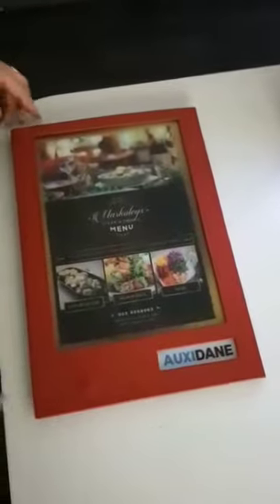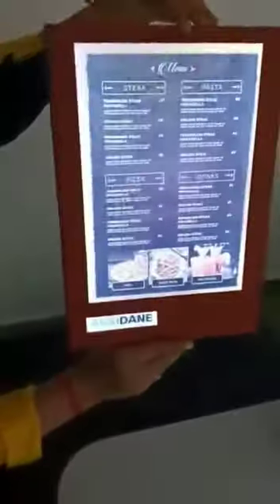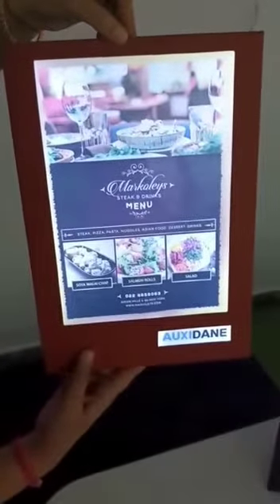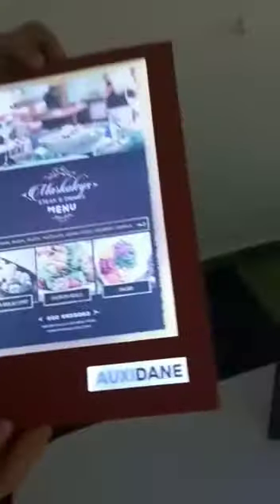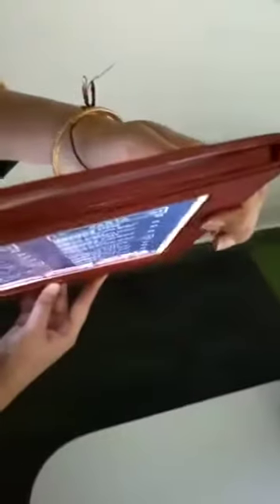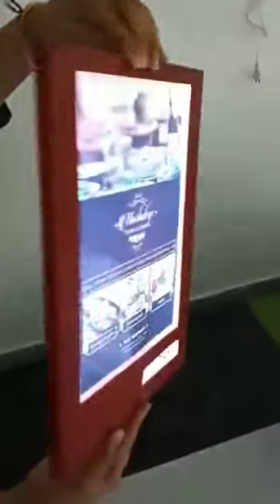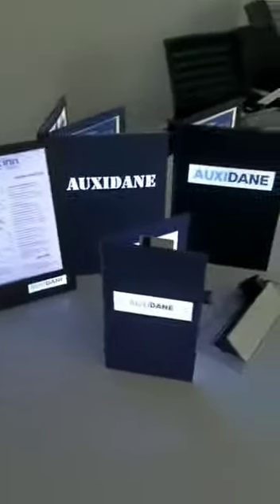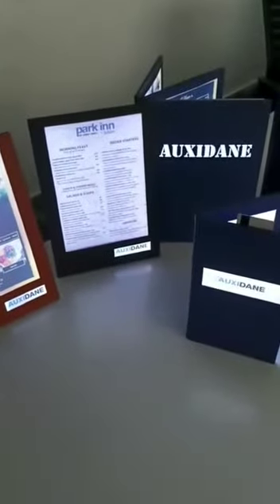DEMO OF MENU CARD IN LED FORMAT - DOUBLE VIEW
DEMO OF LED MENU CARD (DOUBLE VIEW) -
A LED menu is a great way to display information to customers in a restaurant or other food service business. They can be used to display the day's specials, the menu, or other important information. LED menus are easy to read and can be seen from a distance, making them ideal for busy restaurants. In this video you can see the live demo of LED Menu Card (Double Side View)
📣 LED Menu Card
🛠️ Own production!
🔒Quality assurance
🌏 Worldwide sale
📢 To get in touch 👇👇👇